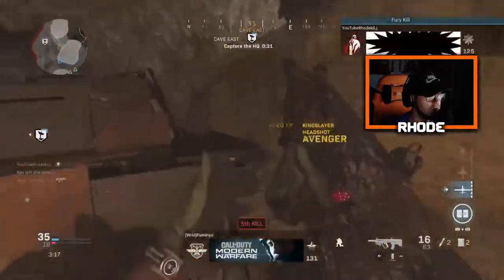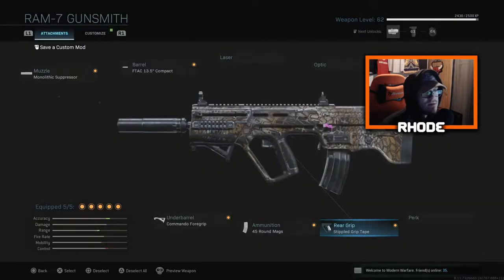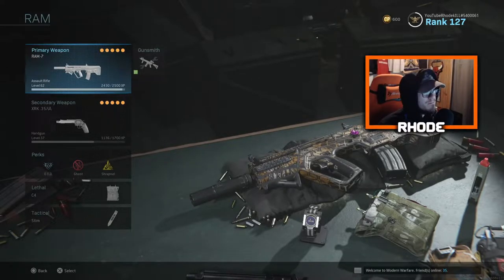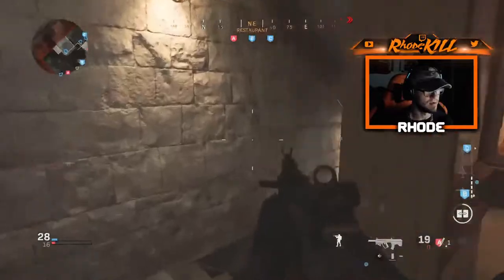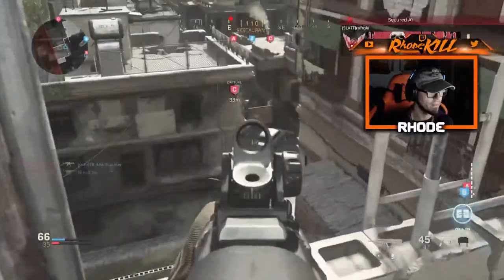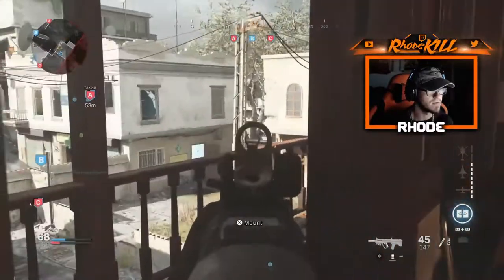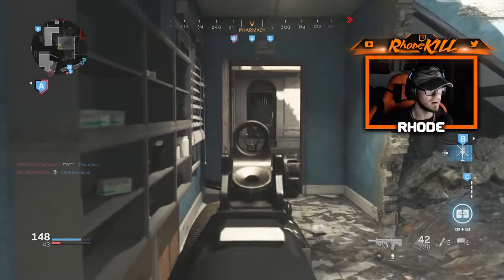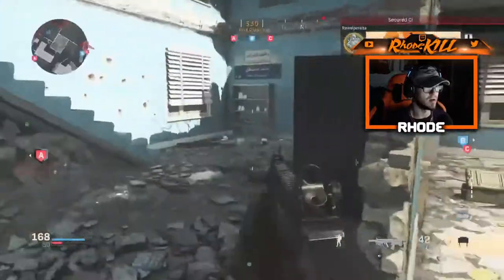is the RAM-7 that good?!? (Best Class Setups in Modern Warfare)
Using one of the best RAM-7 Class Setups